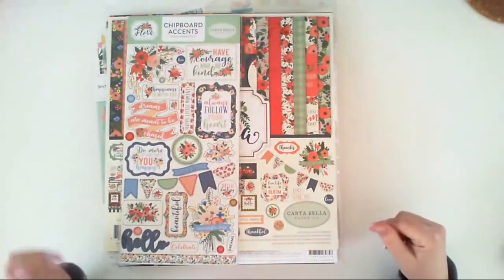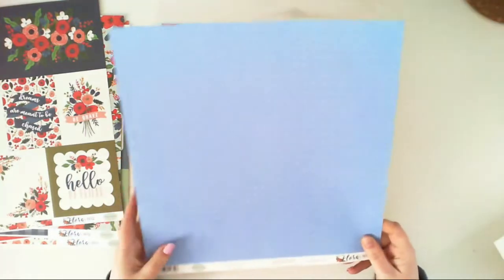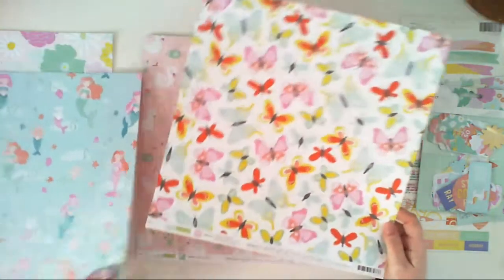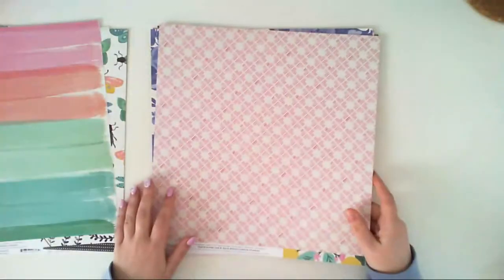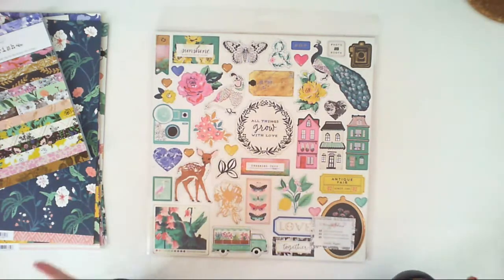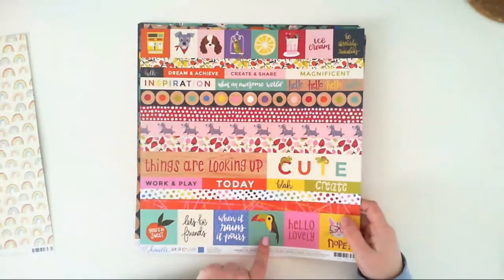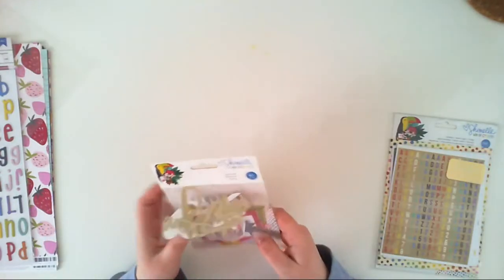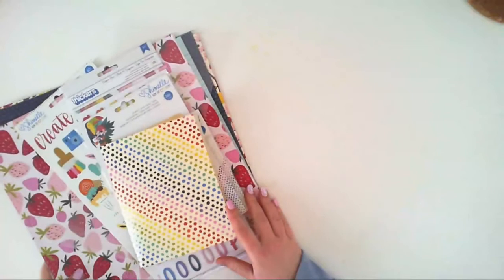Scrapbook Werkstatt Haul - Collections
Scrapbooking haul from Scrapbook Werkstatt